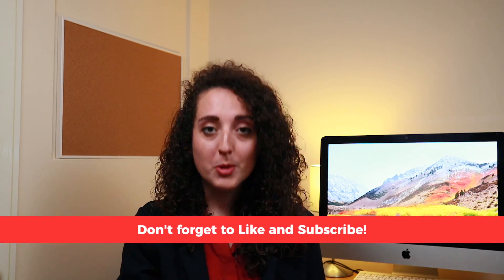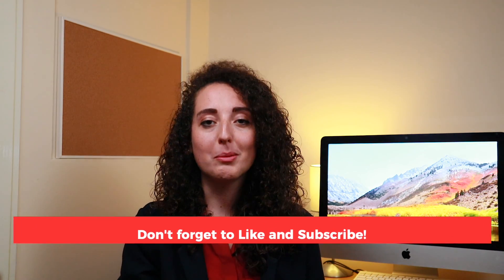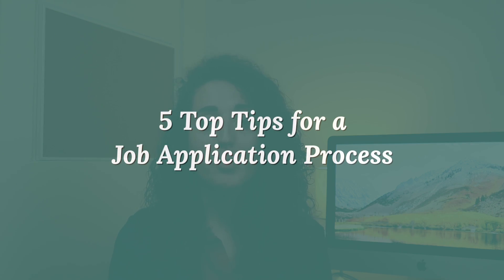How to Apply For A Job - 5 Top Tips for the Job Application Process 2020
Applying for a job can be difficult and when you make the decision to start looking for a job, you may not know where to start. I've put together 5 of my top tips to help you when you are searching for a job and around the job application process. Remember to stay calm, positive and never give up :) Good luck with your job search!